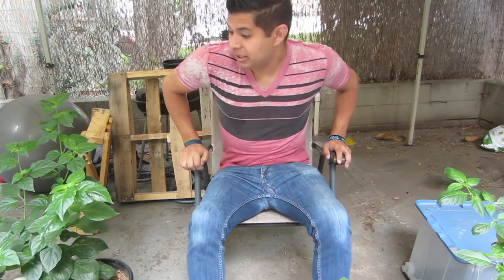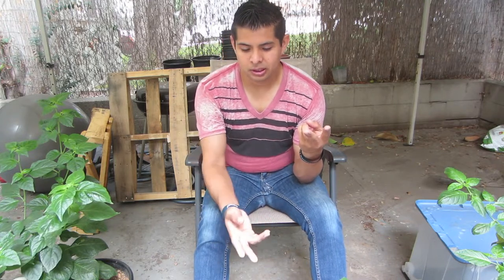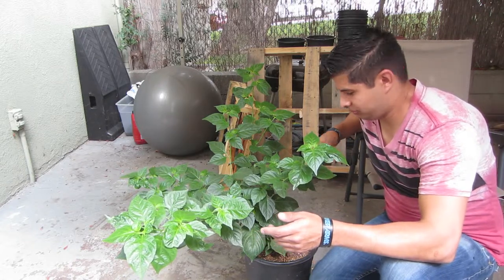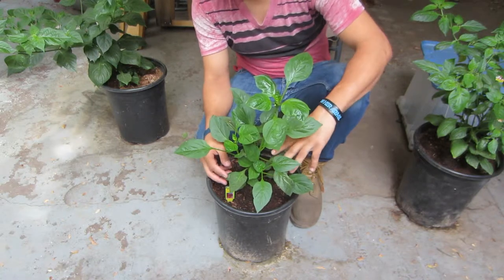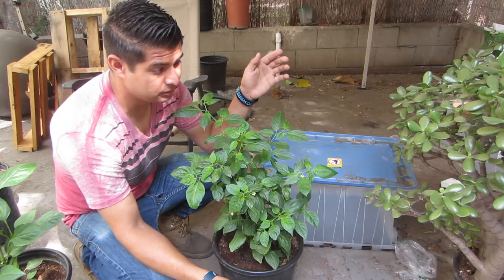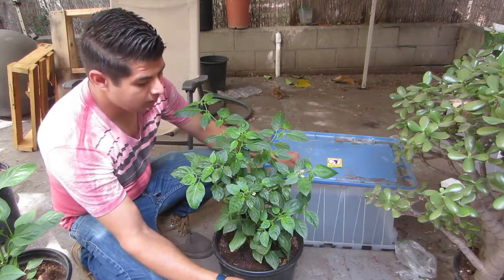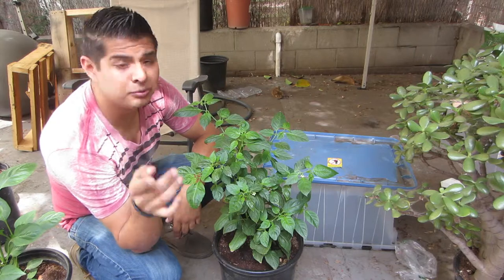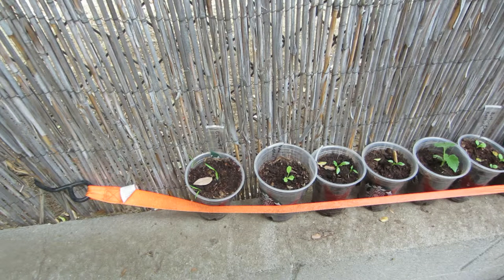garden series episode 1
my garden, so far...and what i'll be covering. enjoy!! happy gardening